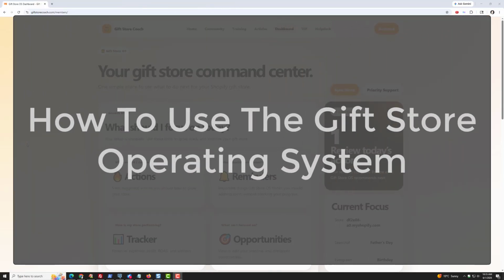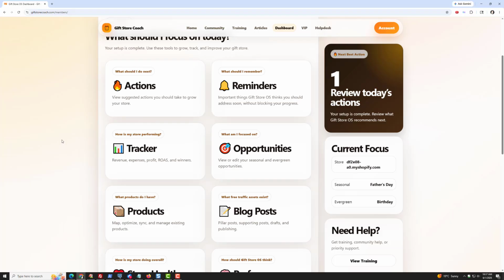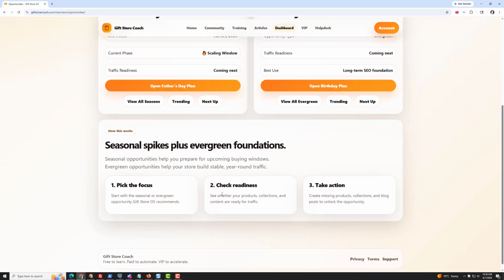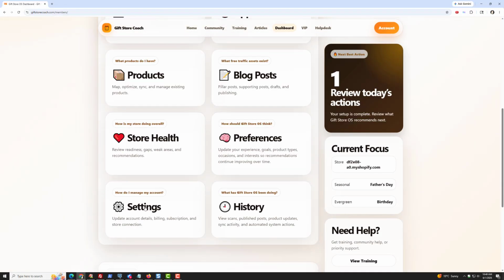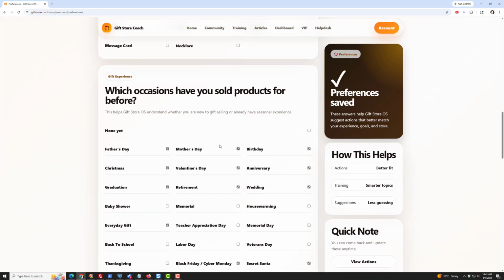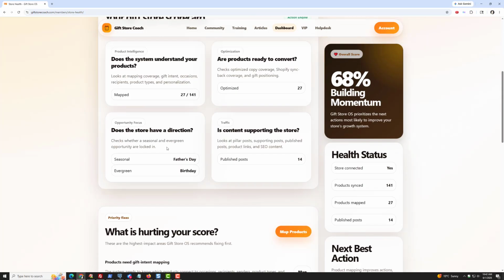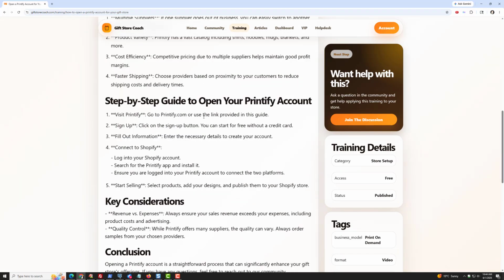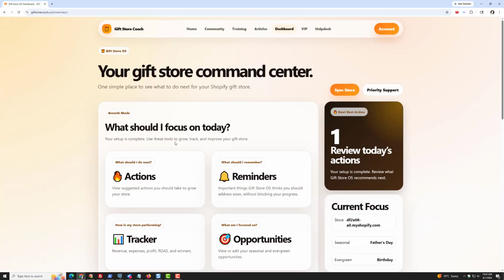How To Use The Gift Store Operating System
Want to know exactly how to use the Gift Store Operating System to build and grow your online gift store?

In this step-by-step walkthrough, I take you inside the Gift Store OS dashboard and show you how to use the core features that help you decide what products to create, track your business performance, optimize your store, publish SEO content, and stay focused on the opportunities that matter most.

The Gift Store Operating System was built to answer one simple question:

👉 What should I work on next?

Inside this video you'll learn:

✅ How the Actions Engine tells you exactly what products to create next
✅ How to tag and map products correctly inside Shopify
✅ How product optimization works (titles, descriptions, tags, and SEO)
✅ How to set up the Tracker dashboard for profit visibility
✅ How Opportunities drive product recommendations
✅ How Preferences customize your action recommendations
✅ How the Blog System creates SEO-focused content opportunities
✅ How Store Health helps identify weaknesses in your business
✅ How to use the Community, Training Center, and Support resources

Whether you're brand new to print on demand or already running an online gift store, this video will help you understand how all of the pieces work together inside Gift Store OS.

📧 Questions?

00:00  How To Use The Gift Store Operating System

00:16  Using Actions To Know What Products To Create

01:14  Setting Up The Tracker Dashboard & Profit Visibility

02:29  Choosing Seasonal & Evergreen Opportunities

05:09  Configuring Preferences For Better Recommendations

07:34  Using The Community, Training Center & Support